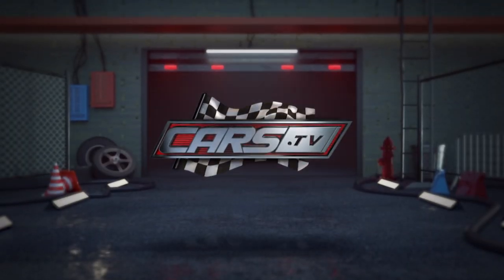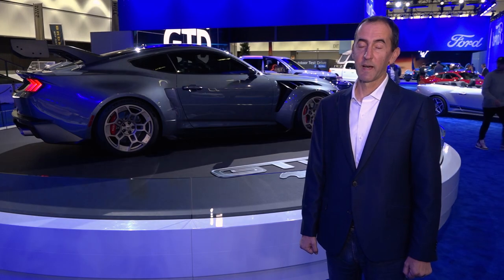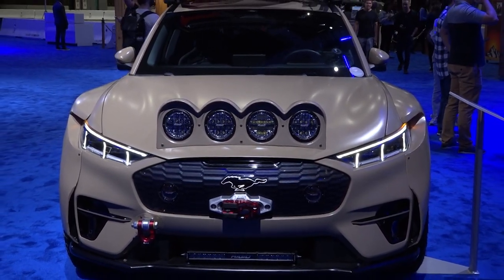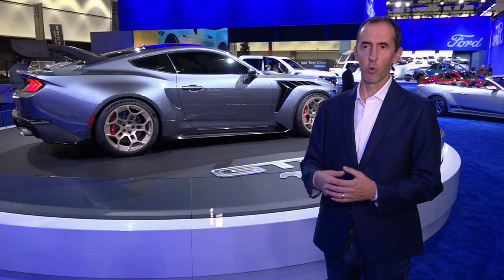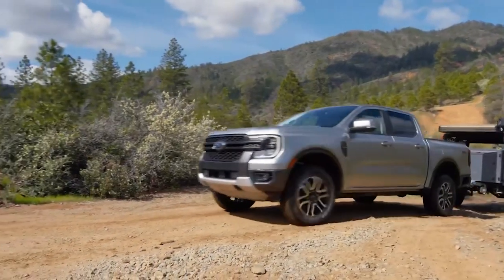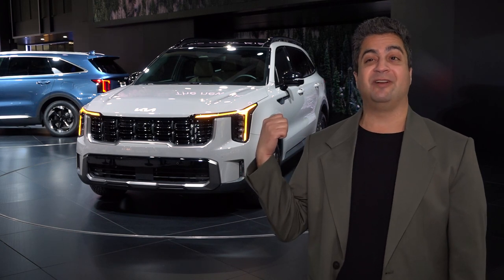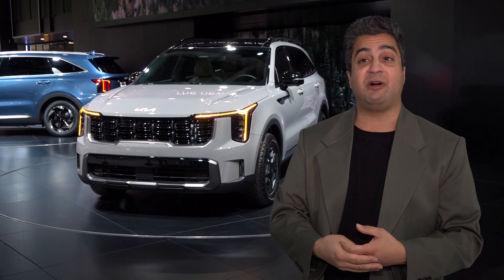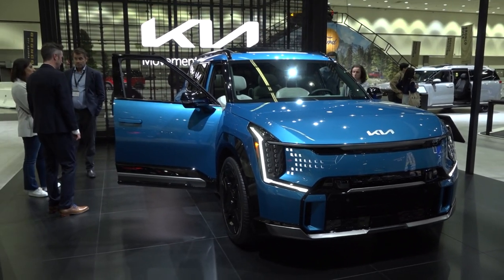CARS.TV - Los Angeles Auto Show - Ford & Kia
Take a look at the lineups from the Ford and Kia booths at the LA Auto Show!

CARS.TV is a full-speed TV show that puts you in the front-seat of the latest car or truck. From under the hood to the checkered flag, viewers get an inside look at private collections, exclusive auctions, and auto show premieres around the country. Plus, viewers get a special look at some of the most unique custom builds, famous race tracks, and more!